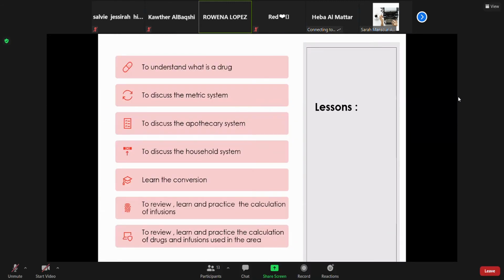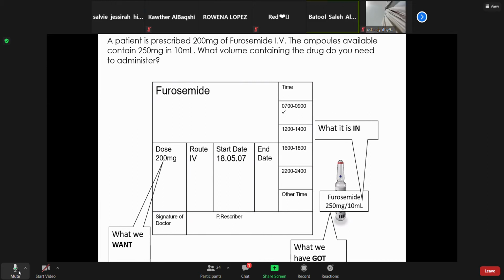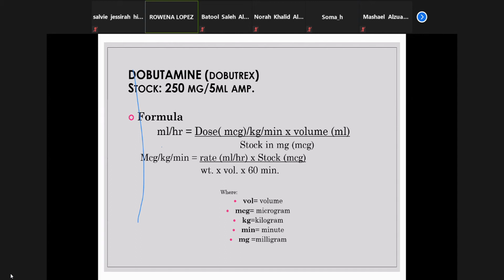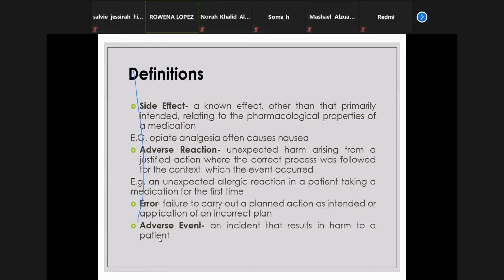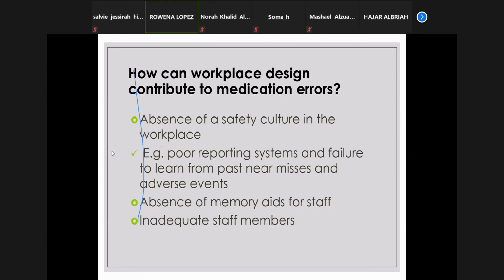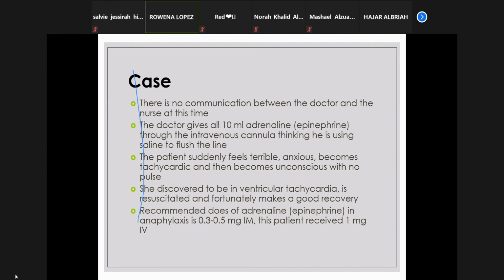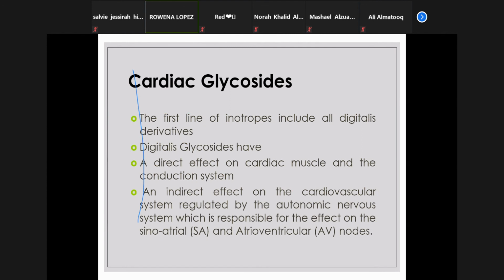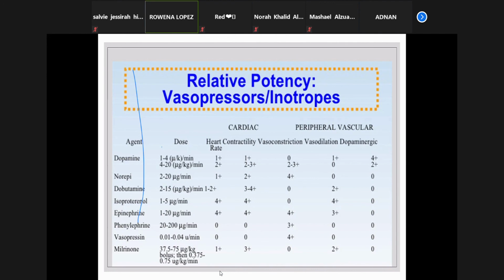DRUGS & CALCULATION by MA'AM ROWENA LOPEZ (AL AHSA HEALTH CLUSTER) RECORDED ZOOM MEETING